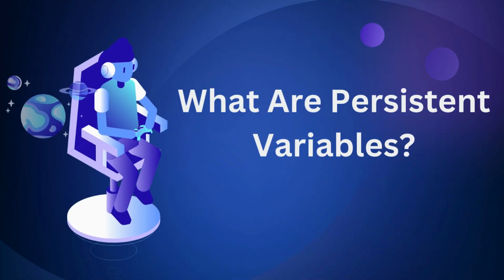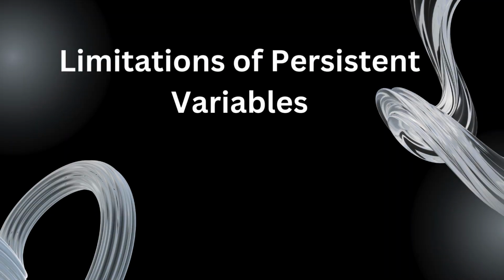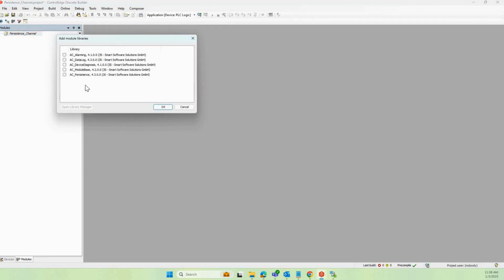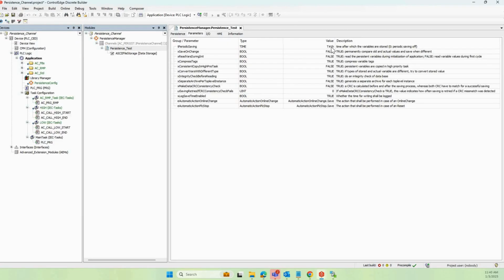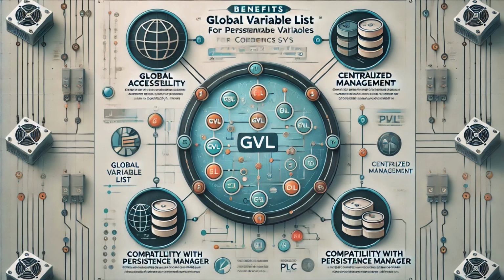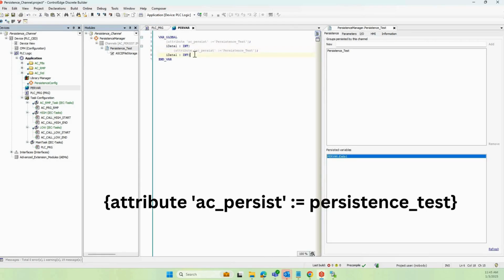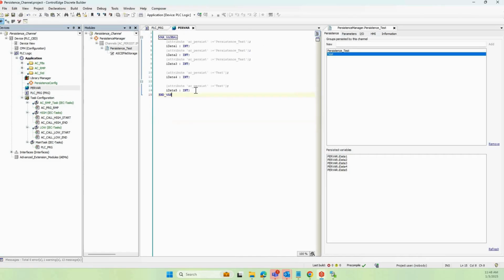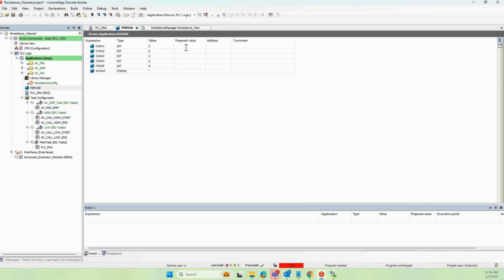Never Lose Data Again! Master CODESYS Persistent Variables Like a Pro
Master the art of using persistent variables in CODESYS to ensure your PLC retains critical data even after power outages or reboots. Learn how to set up and manage modules for data persistence, configure the AC Persistence Manager, and implement best practices for reliable system operation.Never Lose Data Again! Master CODESYS Persistent Variables Like a Pro